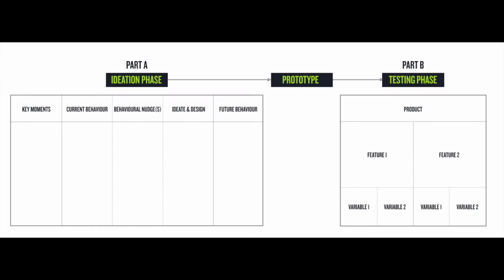Episode 7: Introducing the Behaviour Change Framework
In this week's episode, we introduce the Behaviour Change Framework, a tool for integrating Behavioural Economics into our design process.